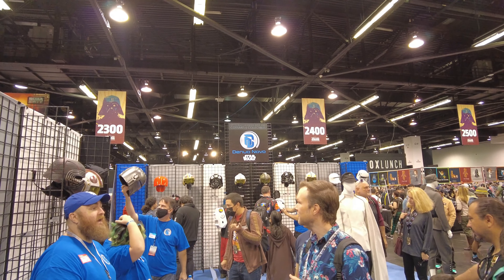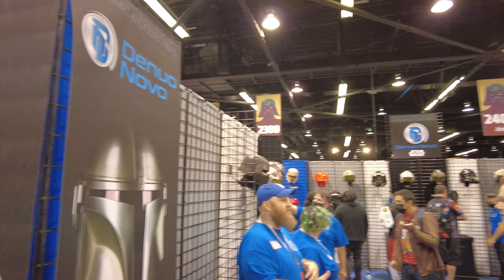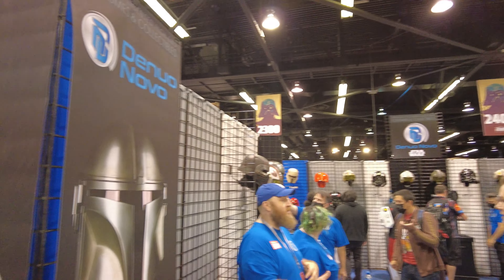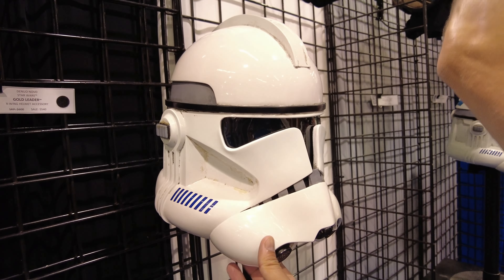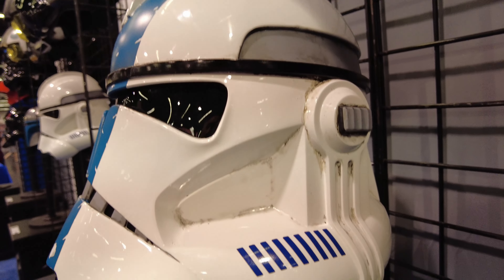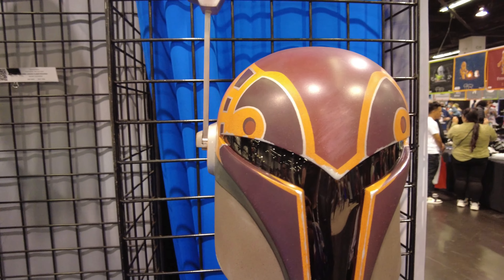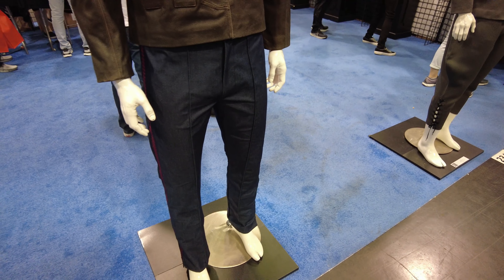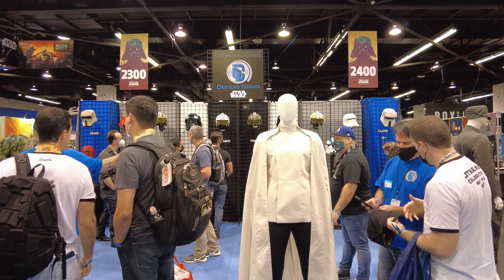Star Wars Helmets! - Denuo Novos Booth Tour - Star Wars Celebration 2022